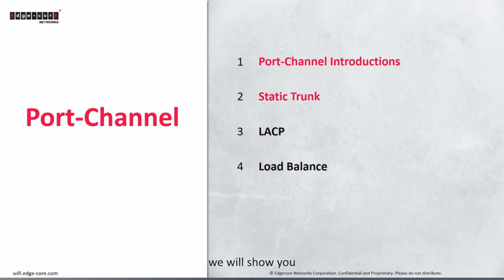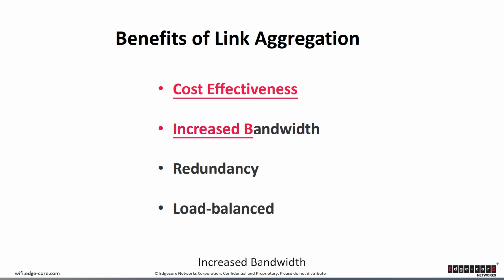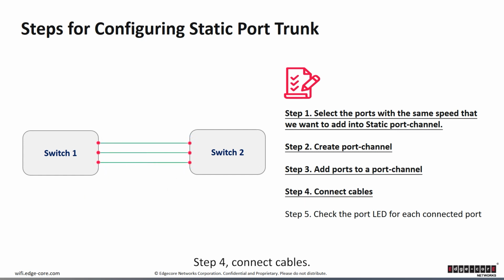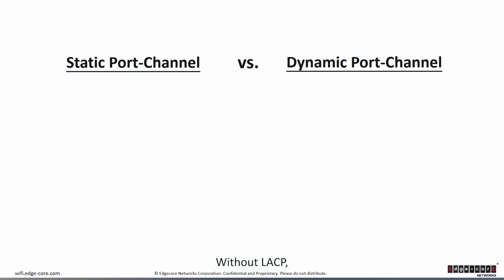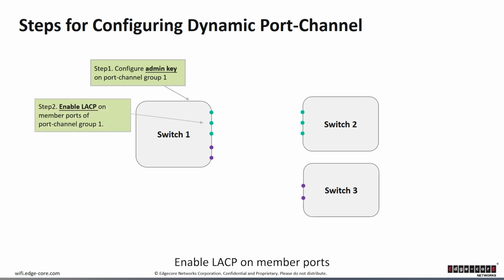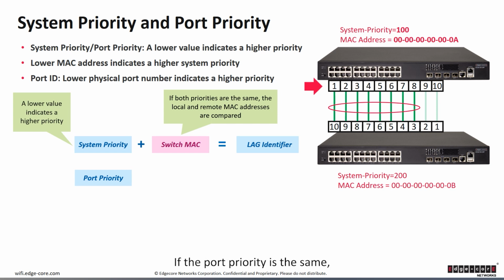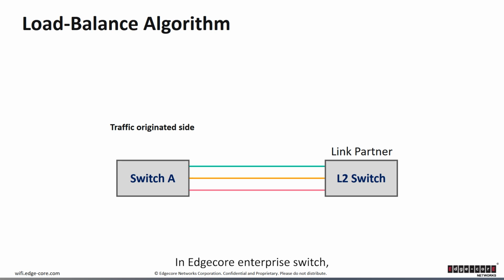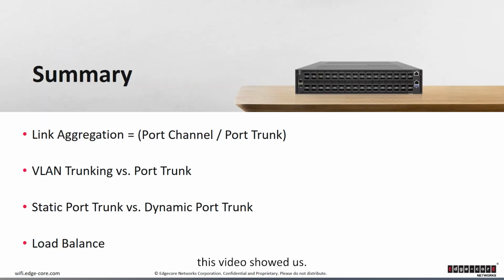UNIT 5. Port Channel - Edgecore Enterprise Switches Training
This video will introduce the Edgecore Enterprise Switch Port-channel function.
The video consists of the following sections:
• Basic overview of Link aggregation.
• Show how to configure a static port channel.
• Demonstrate how to configure the LACP setting on switches.
• How to configure the load balancing mechanism to achieve optimal traffic distribution across the port-channel interfaces.

We hope this video can help you learn how to set up static or dynamic port channel and how to troubleshoot any issues with your port channel.

00:00 Overview
00:38 Port Channel Introduction
03:42 Static Trunk
06:23 LACP
12:47 Load Balance